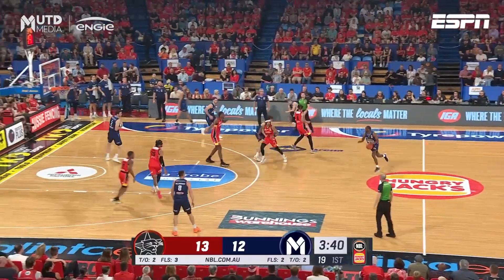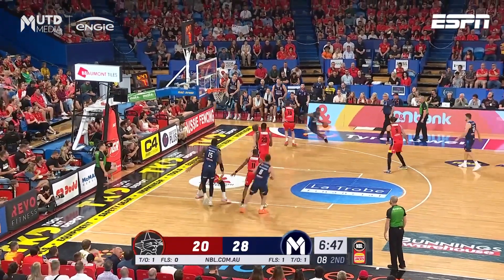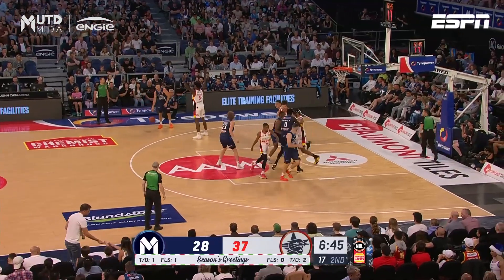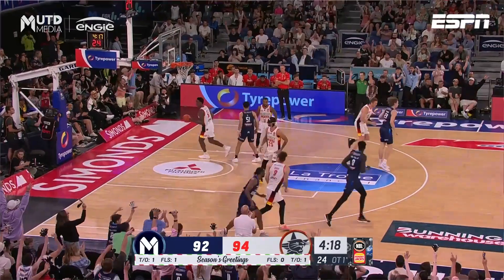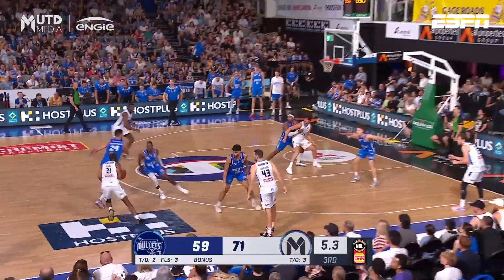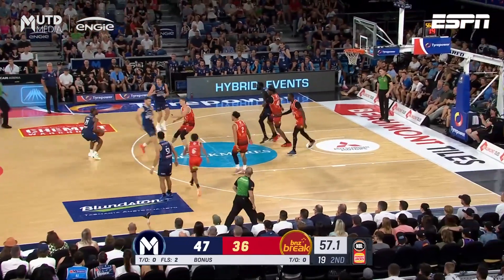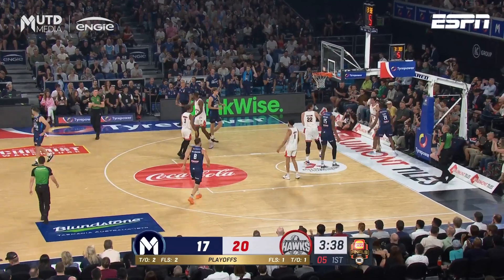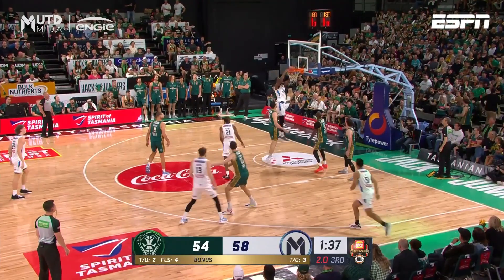Ian Clark NBL24 Highlights - Melbourne United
Here's Ian Clark's Highlights from the NBL24 season with Melbourne United.

Want to be United with the team? Download the Melbourne Untied App to stay up to date all things United, on and off the court!